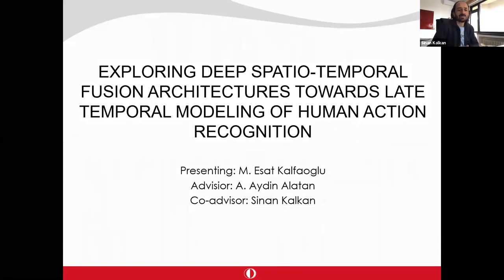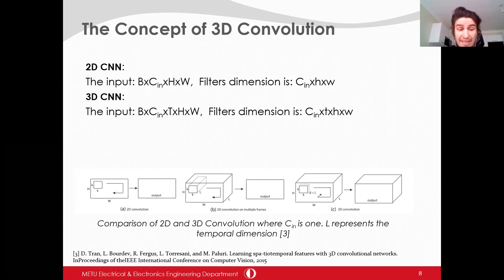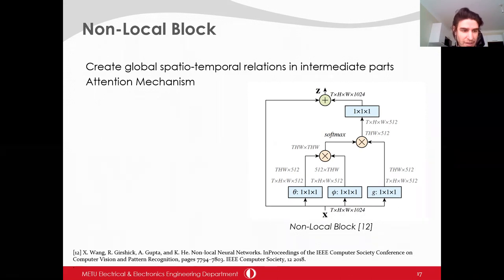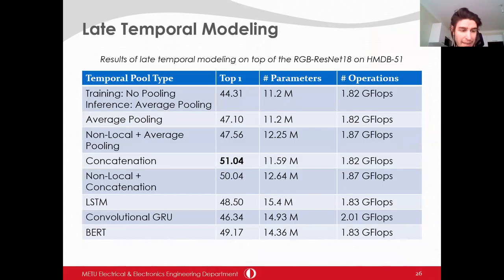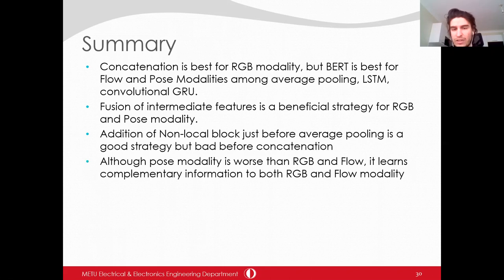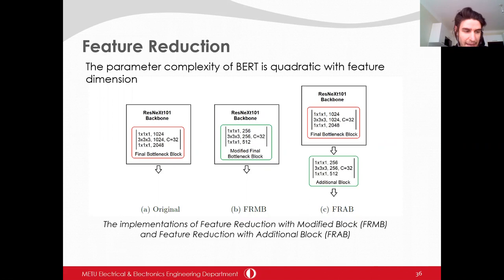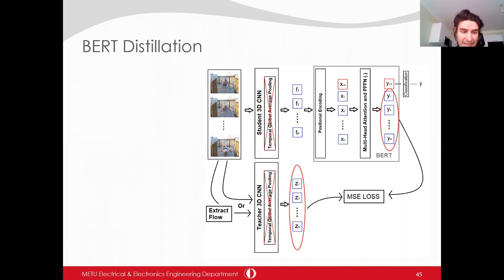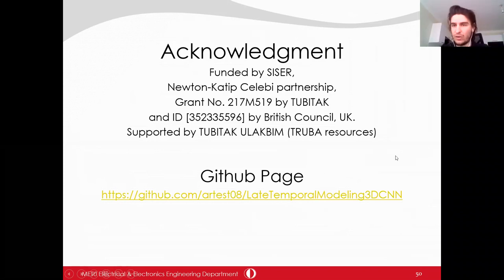ImageLab Seminar - 8 January 2021 - Esat Kalfaoglu (METU)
Title: Exploring Deep Spatio-temporal Fusion Architectures towards Late Temporal Modeling of Human Action Recognition

Abstract: Visual action recognition (AR) is the problem of identifying the labels of activities that occur in a video. In this thesis, different spatio-temporal representations are analyzed and the factors making these representations better suited for AR are determined. To be specific, three main concepts are analyzed in this thesis study which are the effects of different architectural selections, the input modalities (RGB, optical flow, human pose), and temporal modeling concepts. Additionally, the joint utilization of BERT-based late temporal modeling with 3D CNN architectures is proposed and a novel distillation concept is recommended within this approach.

Firstly, for architectural analysis, both 2D and 3D CNN structures are considered. For 3D CNN architectures, the effects of clip length, input spatial resolution, group convolution, and separable 3D convolution are analyzed. During this analysis, popular 3D CNN architectures for AR, such as MFNET, SlowFast Networks, R(2+1)D networks, I3D, MARS networks (knowledge distillation), and various ResNet architectures are all considered. Temporal shift modules are also investigated as an extension to 2D CNN architectures.

For input modality analysis, popular two-stream architectures (RGB+Flow) are analyzed within both 2D and 3D CNN architectures. Moreover, as an extension to RGB and flow modalities, pose input modality is utilized with a different approach from the literature and studied within the 2D CNN architectures in this thesis.

For the temporal modeling analysis, various techniques are analyzed such as average pooling, LSTM, convolutional GRU, BERT, and non-local blocks within 2D CNN architectures.

As a novel extension, conventional 3D convolutions are combined with late temporal modeling for AR.  The popular temporal global average pooling layer (TGAP) at the end of 3D convolutional architecture is replaced with the recent Bidirectional Encoder Representations from Transformers (BERT) layer in order to better exploit the attention mechanism of BERT. Such a replacement is shown to improve the performances of many popular 3D convolution architectures, including ResNeXt, I3D, SlowFast, and R(2+1)D. The-state-of-the-art performances are obtained on both HMDB51 and UCF101 datasets with 85.10\% and 98.69\% Top-1 accuracy, respectively. Finally, a novel knowledge distillation concept is proposed using a 3D-BERT architecture that yields quite promising performances.